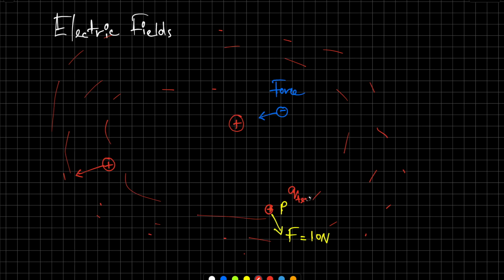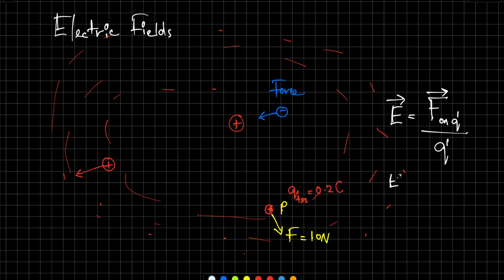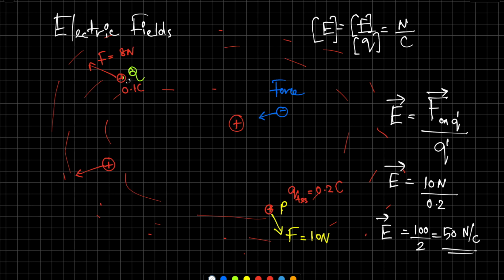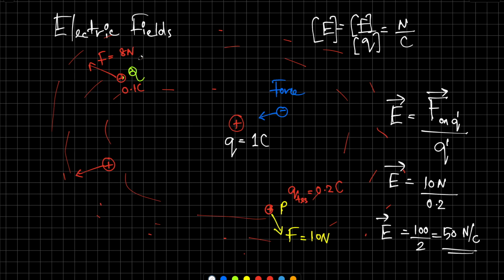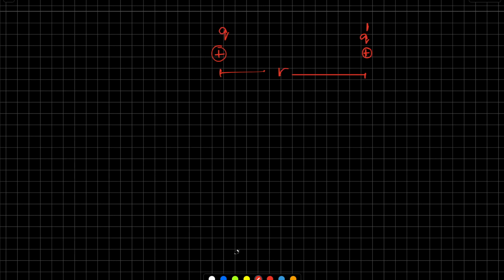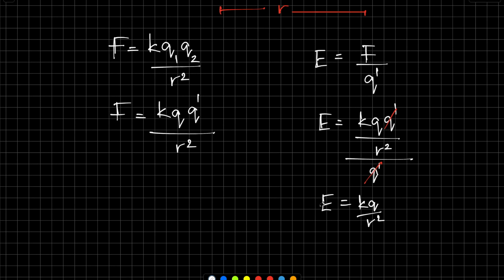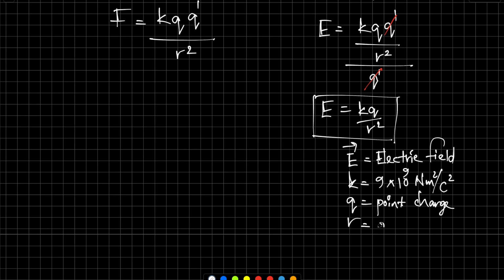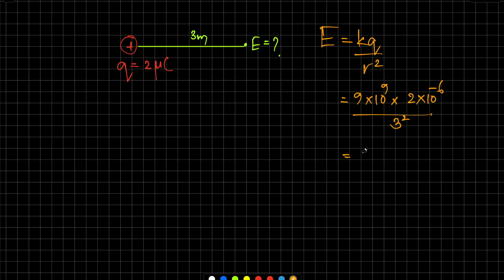Defining Electric Charges - Electric Fields